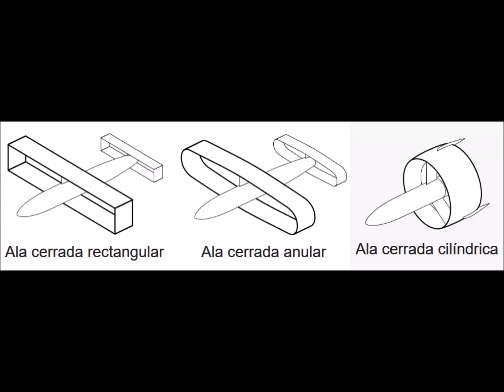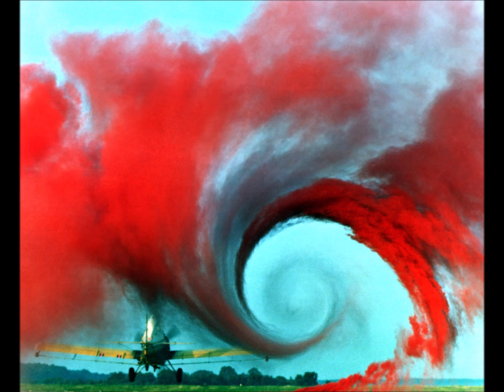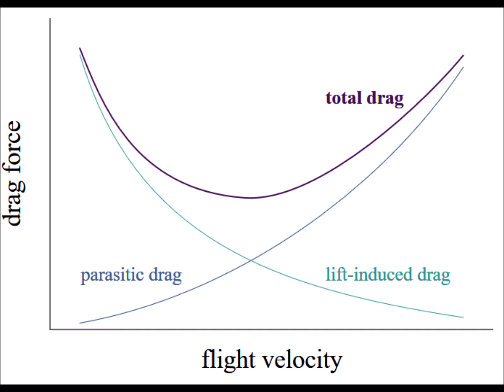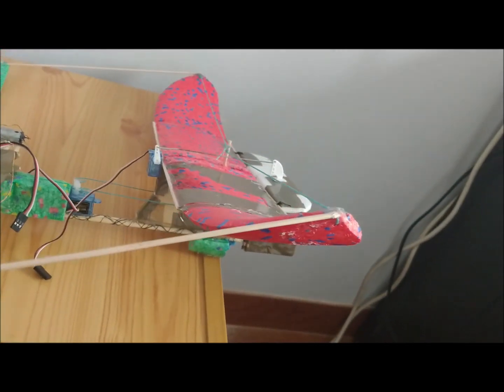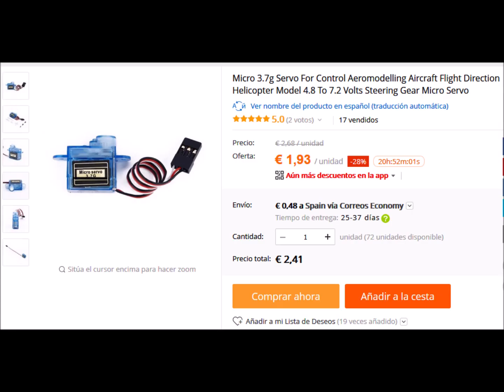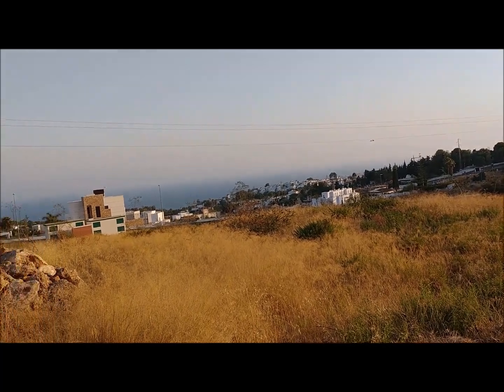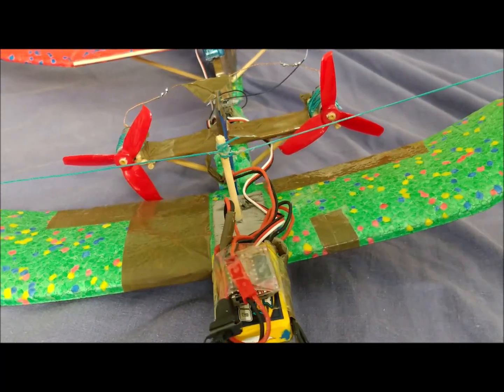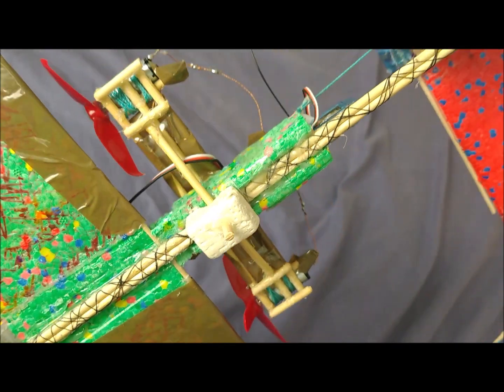How to build a two wings Prandtl plane Box Wing RC radiocontrolled. DIY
A closed wing is a wing that effectively has two main planes, which merge at their ends so that there are no conventional wing tips. An early example of the closed wing was on the Blériot III aircraft, built in 1906.

Wingtip vortices are circular patterns of rotating air left behind a wing as it generates lift. Wingtip vortices are associated with induced drag, the imparting of downwash, and form the primary component of wake turbulence. A closed wing avoids the need for wingtips and thus might be expected to reduce wingtip drag effects. The upshot is that although closed systems can produce large induced-drag reductions relative to a conventional planar wing, there is no significant aerodynamic advantage that uniquely accrues to their being closed rather than open.

A Prandtl Box Wing is a particular closed wing design with two offset horizontal wings that have vertical wings connecting their tips and shaped to provide a linear distribution of side forces. The configuration is said to offer improved efficiency for a range of aircraft. We initially made a radio-controlled model with Prandtl Box Wing. This model crashed.

Subsequently, we copied and scaled the dimensions of the IDINTOS Prandtl Plane. This aircraft has a swept front wing, and an inverted delta-shaped rear wing. The front wing has a dihedral angle of 7 degrees. This design surely conforms an optimal aerodynamics for the cruising speeds at which this aircraft flies. For a radio-controlled aircraft that pretends to fly at very low speeds, this aerodynamics proves to be non-functional. In the tests we carried out, the front wing was constantly stalling.

Pitch-up is a severe form of stall in an aircraft, that is directly related to inherent properties of all swept wings. When it occur at low speeds, it is called a Sabre dance, that is, a particularly dangerous behaviour of swept wings that became apparent during the development of the F-100 Super Sabre. That seemed to be the problem of our model.

We have replaced the front wing with one wing with variable dihedral angle. The new wing has a very little swept. With this design, we carry out the first valid tests. One of the disadvantages of this type of aircraft with respect to a normal aircraft is that the static margin is very small. That is, the centre of gravity must be placed very precisely so that the plane flies fine. Therefore, a lot of tests were done until the best position of the centre of gravity was found.

In a next version of the plane, we have reduced the vertical separation between the wings, from the initial 8 centimetres to the current 5 centimetres. We have changed the rear wing for one similar to the front wing. We have added a dihedral angle to the rear wing, which has improved the lateral stability of the plane. We have also added an elevator. We are using N-50 motors with 75 mm propellers, which provide up to 160 grams of thrust when disposed in parallel with a two-cell battery. The battery is a 500 milliamps-hour. We are using 3.7 gram servos for the rudders. The total weight is 166 grams. After the first tests to find the right position of the centre of gravity, a very smooth and stable flight is achieved.

In the next step, we have joined both wings with side strips of polystyrene. This addition is mainly aesthetic, because it really does not prevent the vortex at the tips of the front wing. Since the strips were added, the plane has done nothing but wobble during the flight tests. We cannot assure that the cause of the wobble is the strips. It could simply be a direct wind effect. In any case, as it is obvious that the side strips destabilize the plane when there is some wind, we have removed them.

In the latest version of the aircraft, N-50 motors have been replaced by N-60 motors with three-inch three-blade propellers. The N-50 motors were overheated, which caused the propellers to come out of the shaft. The base support of the motors has been reinforced to avoid energy losses due to vibrations. A separator has been added to minimize the interaction between the air flows of the propellers. The final weight is 180 grams. The wing load is 2.3 kilograms per square meter. Now we see the plane flying. And that’s all, thanks.